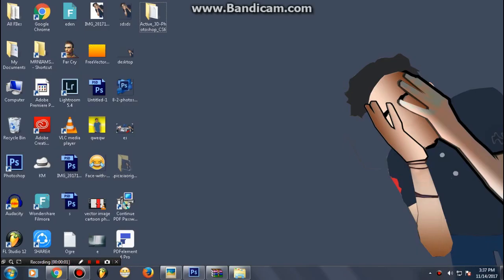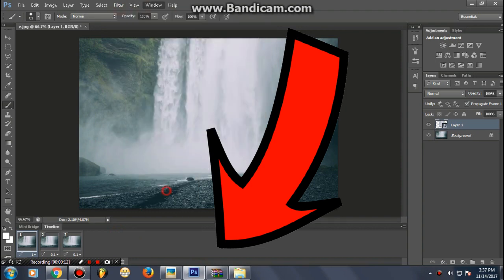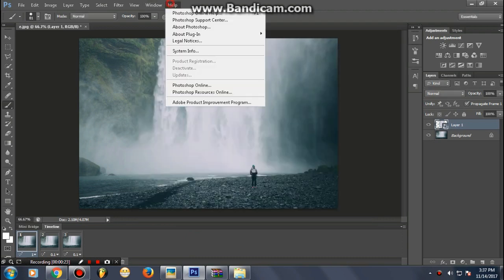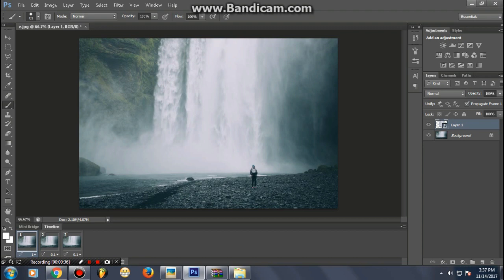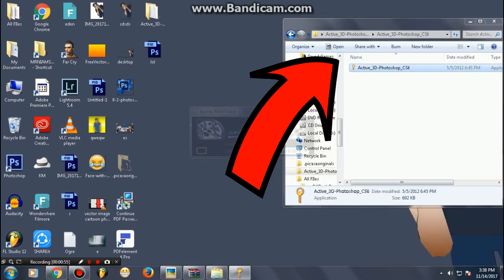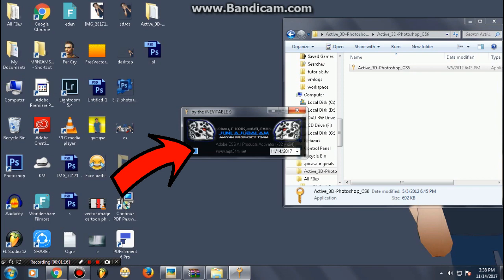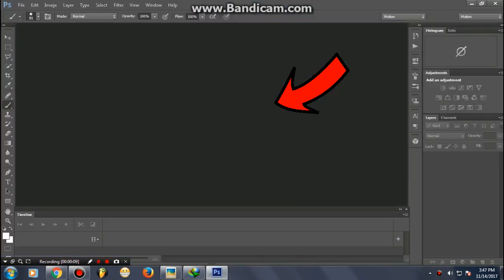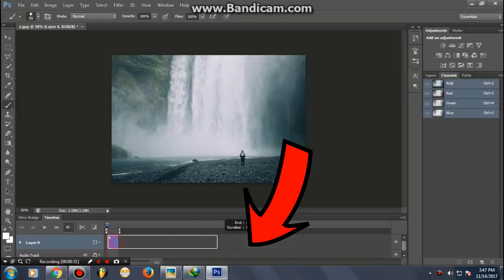FIX | CREATE VIDEO TIMELINE & 3D Missing ? PhotoShop CC /CS6 EXTENDED ! (2022 Working)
You can't Find "Create Video Timeline" & 3D  option in your photoshop ? in this videos you will get to know how to enable this feature and conver your cs6 to cs6 EXTENDED Version !